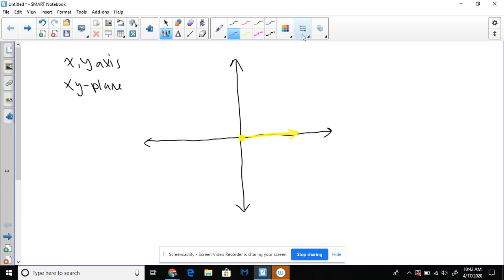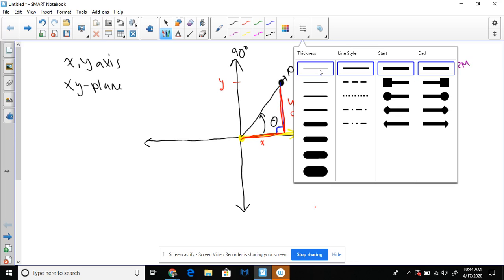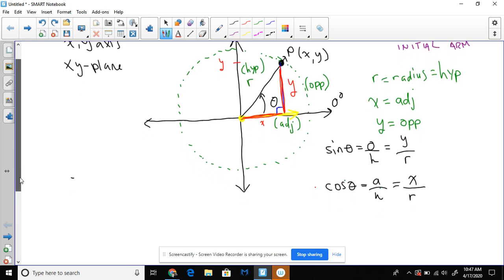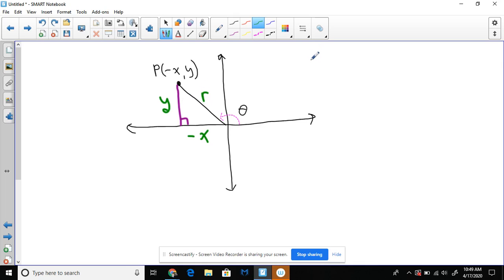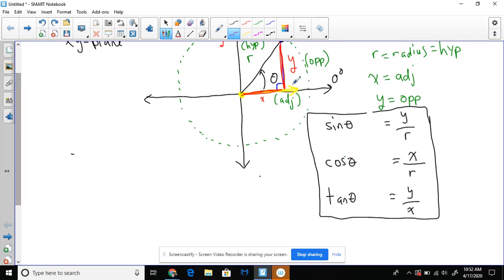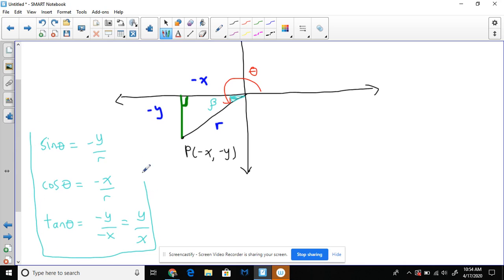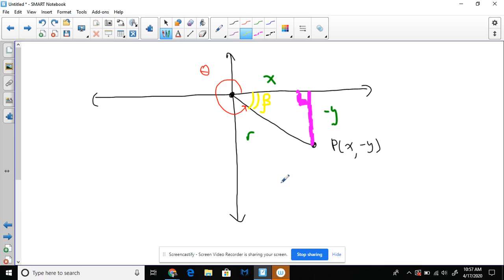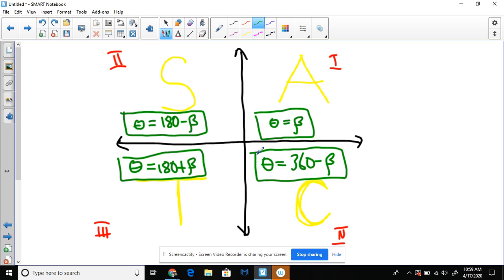Going Over the CAST rule